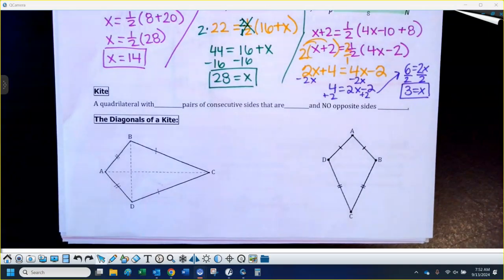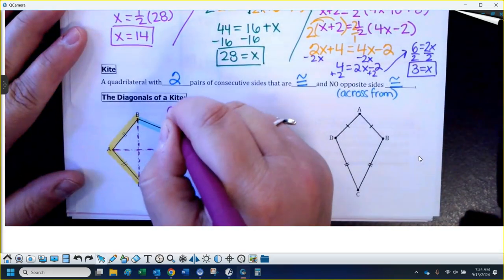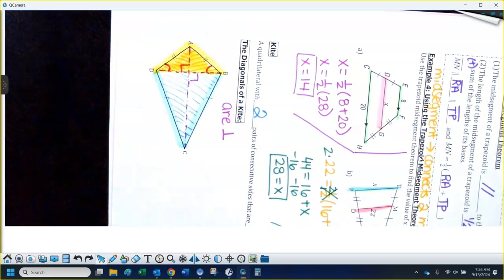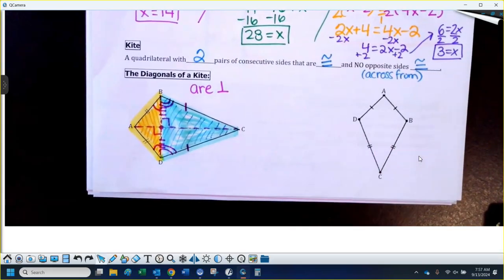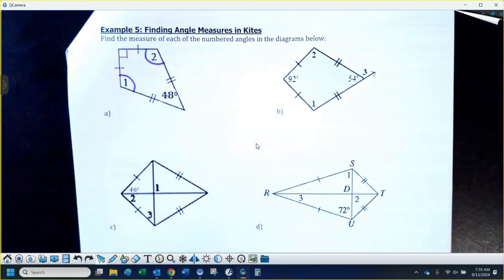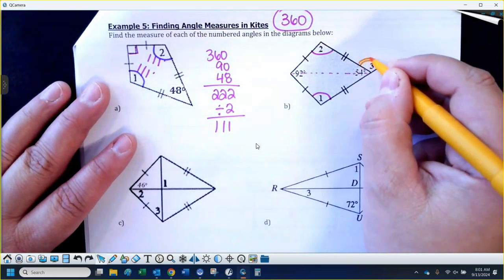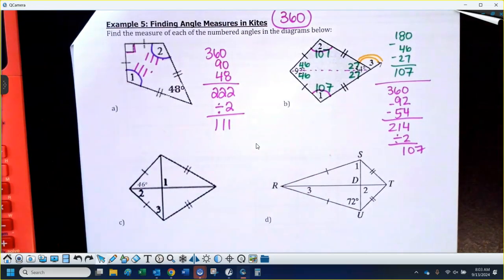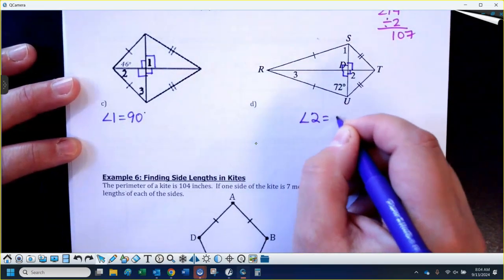Geo 8-5 Notes (part 2) Properties of Kites